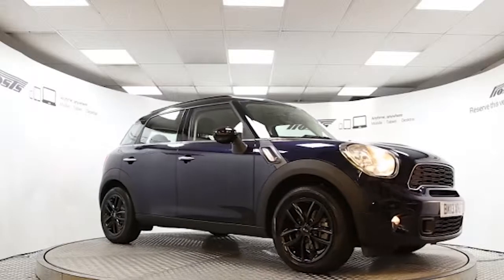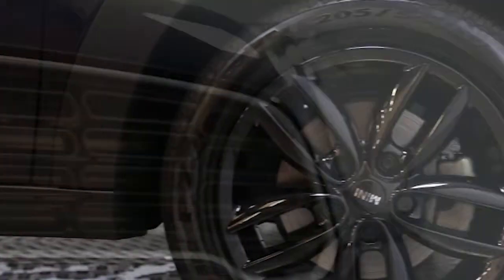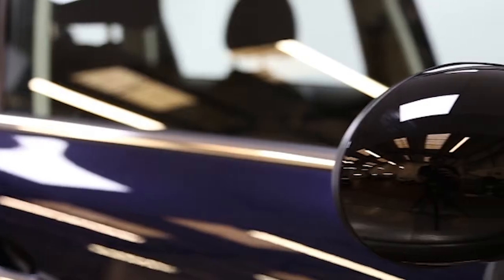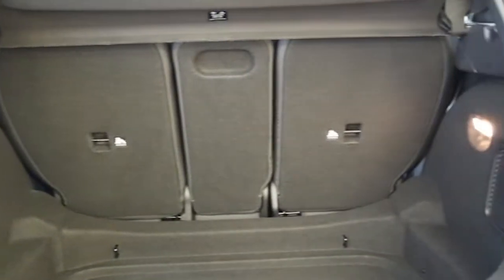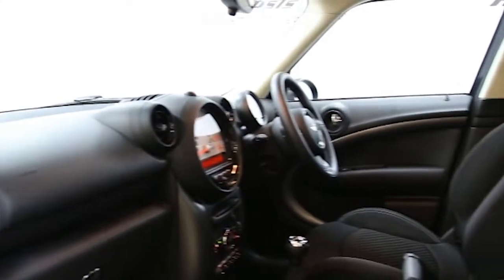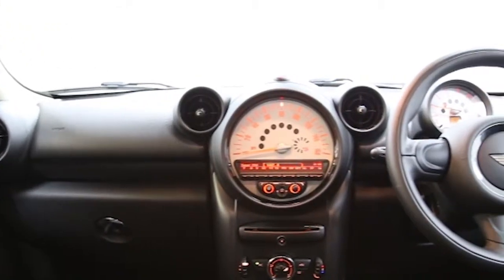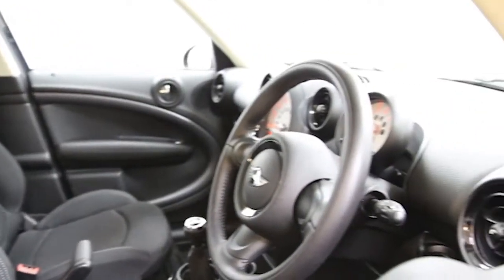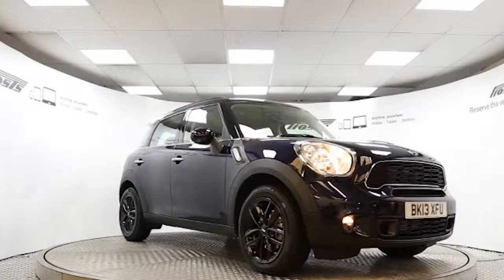BK13XFU Mini Countryman | Used Mini Countryman| Frosts4Cars Sussex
Cosmic Blue / Black Roof & Mirror Caps. Manual. Diesel.

Key features include: 1 Lady Owner, Air Conditioning, 17" Alloys, CD Player, DAB Digital Radio, Electric Windows, Electric Mirrors, Bluetooth Phone Connectivity, TLC Pack, Front Fog Lights, Factory Fitted Roof Rails, 6 Speed Manual Gearbox, Adjustable Steering Column, Folding Split Rear Seats, Height Adjustable Drivers Seat, Remote Central Locking, ABS, Tinted Windows, Save Thousands Off Retail List Price, Very Rare Vehicle With This Mileage

On Mobile | Tablet | Desktop

Mileages on used cars may vary due to test drives. Please check before you commit to purchase.